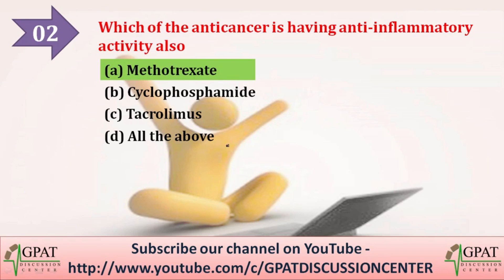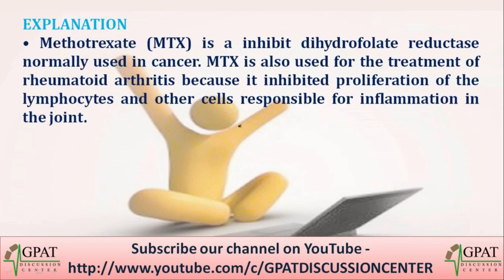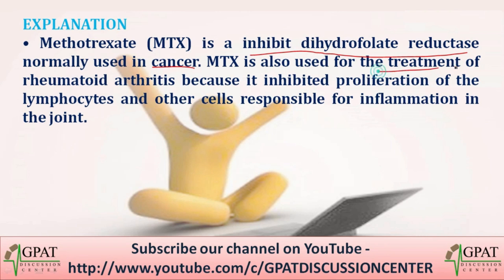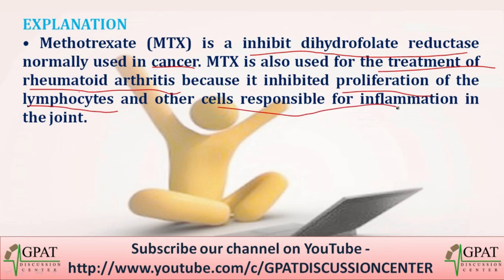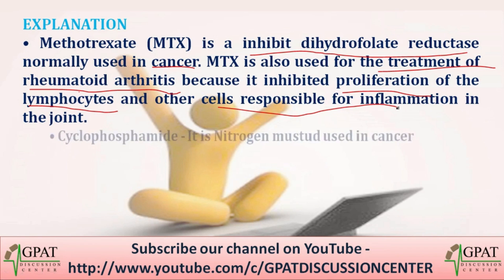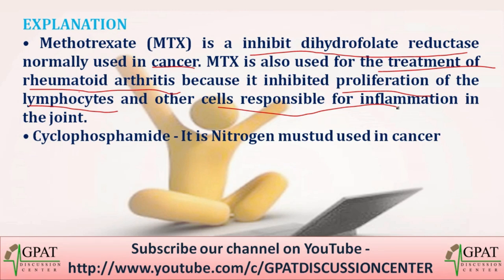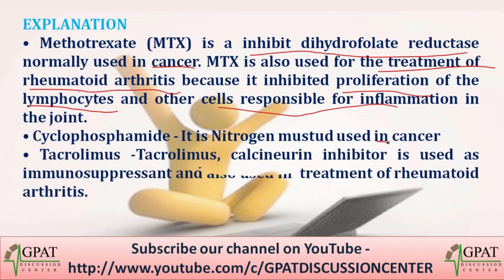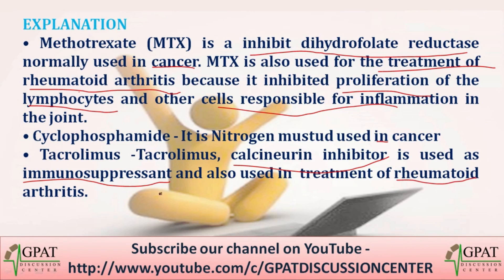GPAT SAMPLE PAPER -1 | GPAT-2021 | LAKSHYA GPAT | GDC